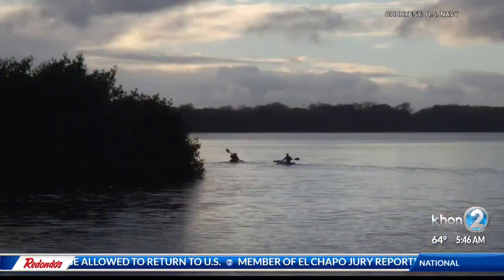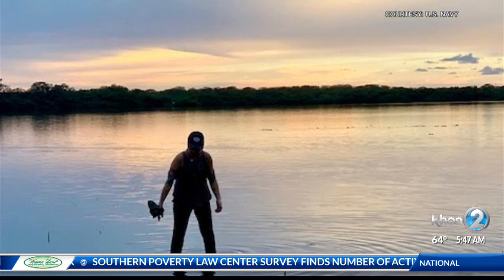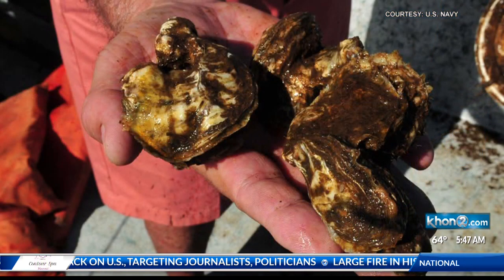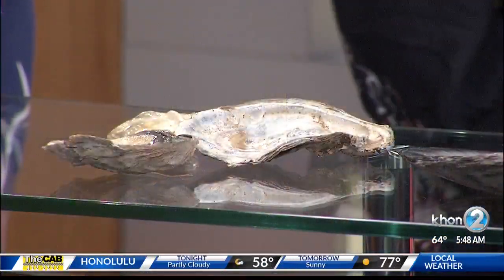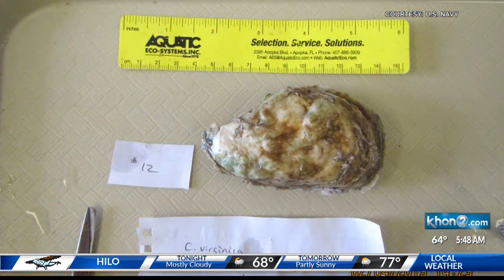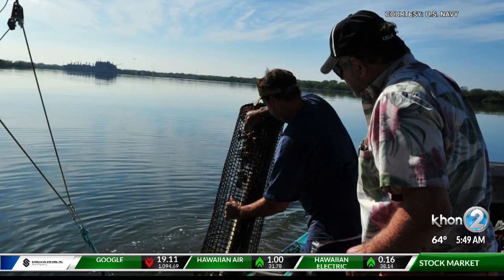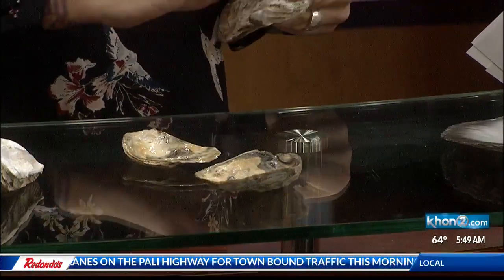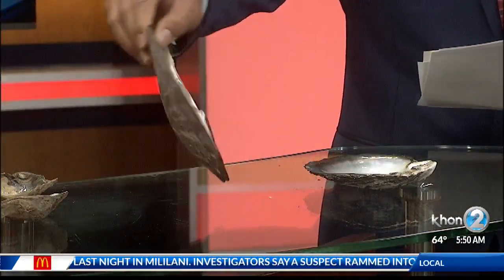Oyster Re-establishment Project in Pear Harbor